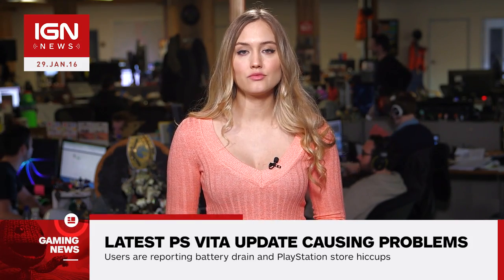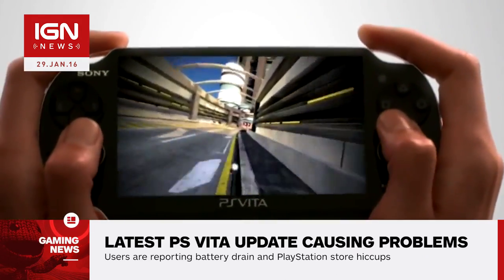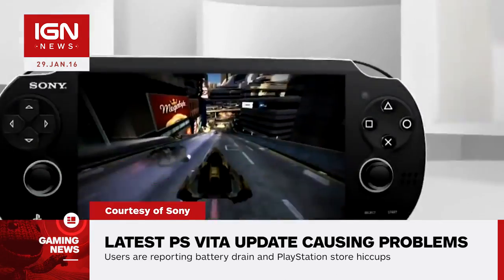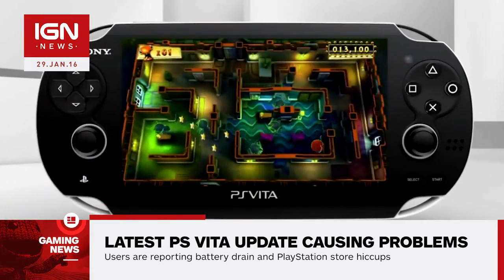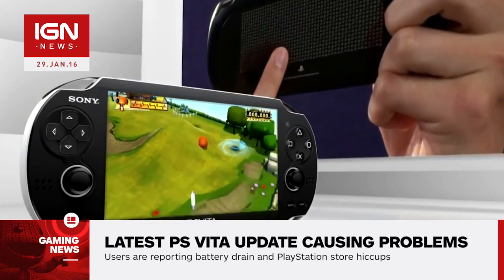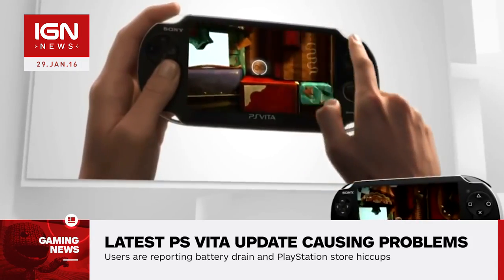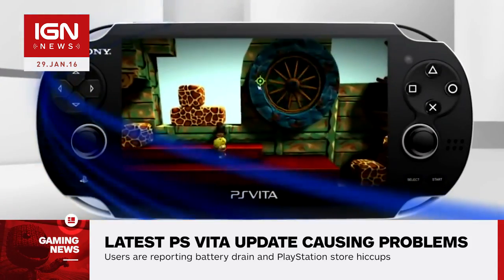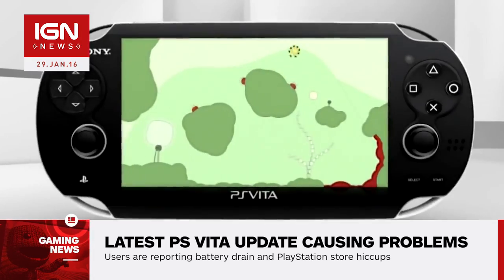PS Vita's Latest Firmware Causing Battery Drain and Playstation Store Hiccups - IGN News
Sony released a new firmware update for PlayStation Vita earlier this week, and now several users are reporting issues with the device.

Follow IGN for more!